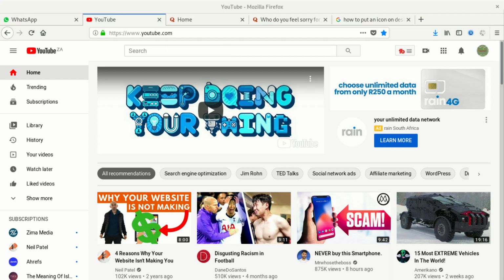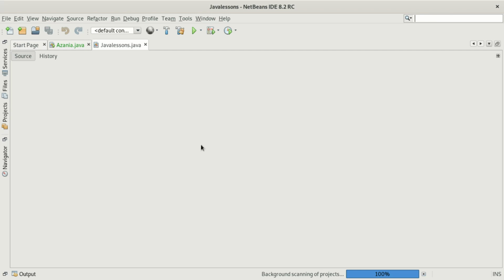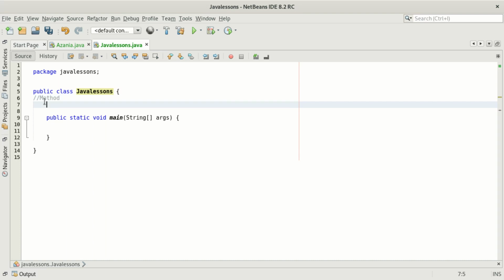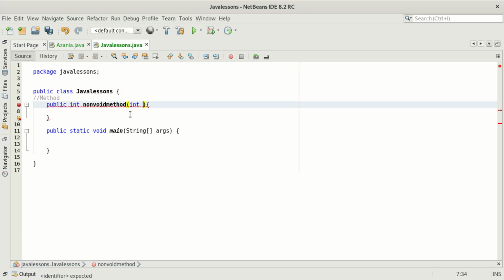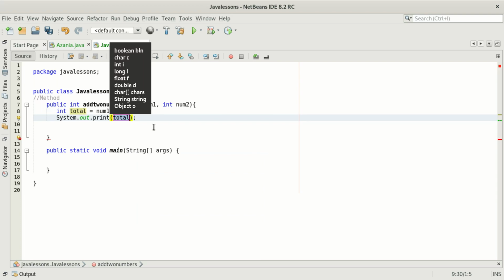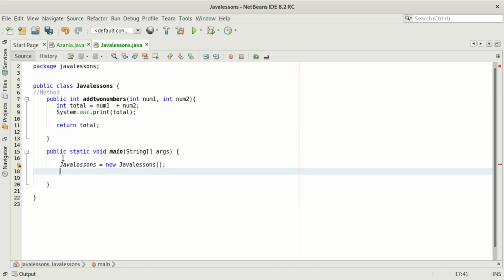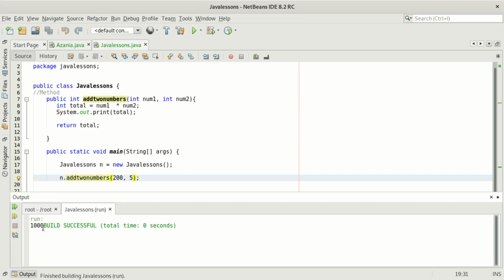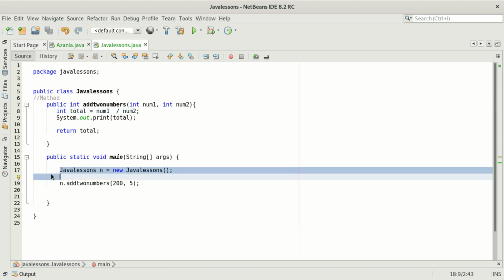How to create a method in java which returns a value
In Java, you can create a method that returns a value by specifying the return type of the method. Here's the general syntax for creating a method that returns a value:

java

public returnType methodName(parameters) {
    // Method logic

Let's break down the syntax:

    public: This is an access modifier that specifies the visibility of the method. public means the method can be accessed from outside the class.

    returnType: This is the data type of the value that the method will return. It could be any valid data type in Java, including primitive types (e.g., int, double) or object types (e.g., String, custom classes).

    methodName: This is the name you give to the method. It should be a meaningful and descriptive name.

    parameters: These are optional. If your method requires input values, you can define them inside parentheses. Multiple parameters are separated by commas.

    return valueToReturn: This statement is used to return the value of the specified return type. The value should match the data type declared in the returnType.

Here's an example of a simple Java method that returns the sum of two integers:

java

public class Example {
    public static int addNumbers(int a, int b) {
        int sum = a + b;
        return sum;

        int result = addNumbers(5, 3);
        System.out.println("The sum is: " + result); // Output: The sum is: 8

In this example, the method addNumbers takes two integer parameters (a and b) and returns their sum, which is of type int. When calling the addNumbers method in the main method, the result is stored in the result variable and then printed to the console.

Remember that the return statement is essential, as it determines what value the method will return. If a method is declared to return a value, it must have a return statement that provides a value of the correct data type.